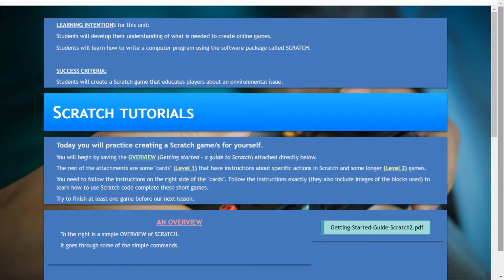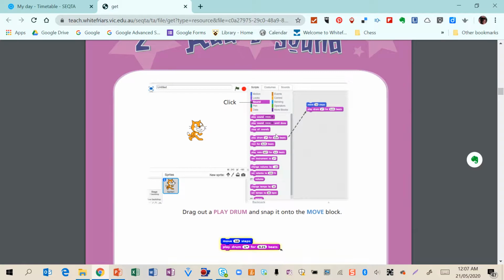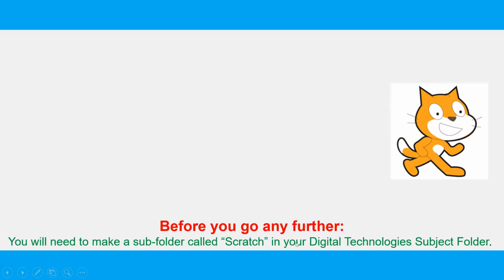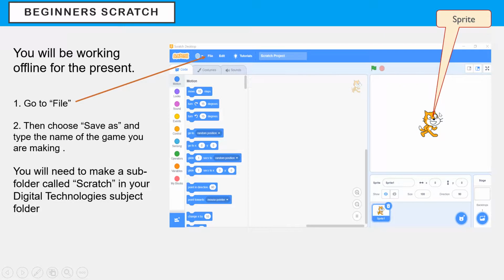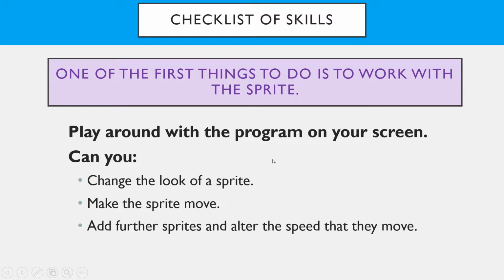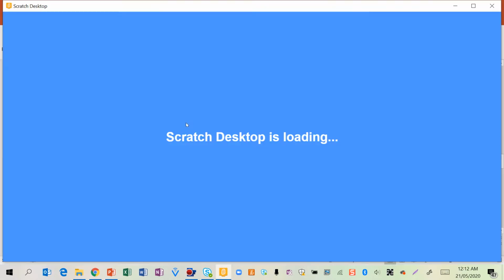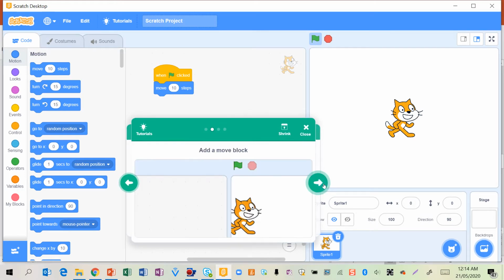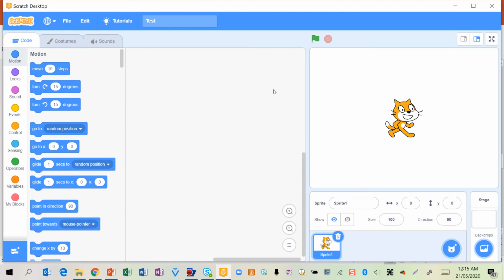Scratch beginners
Brief explanation about Scratch for year 7 class